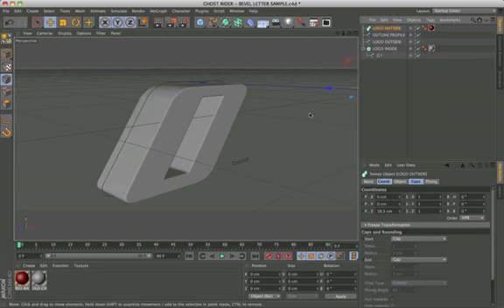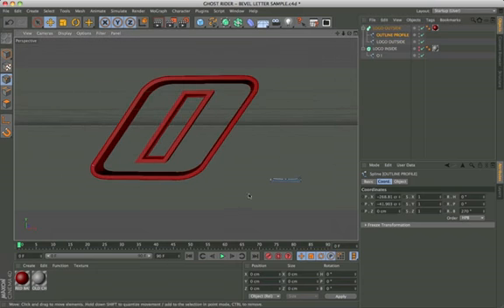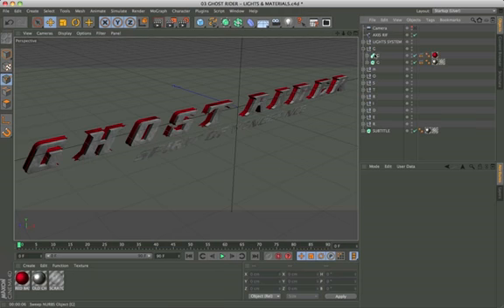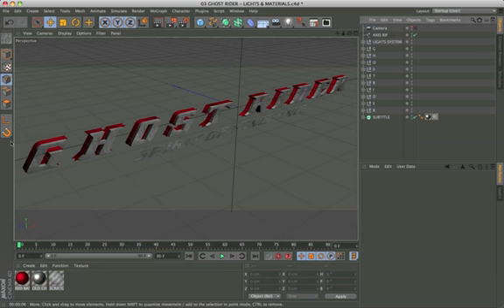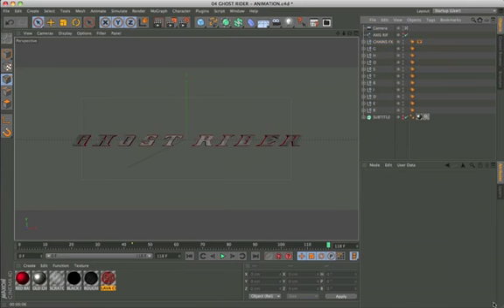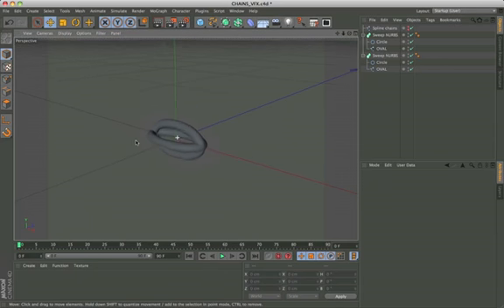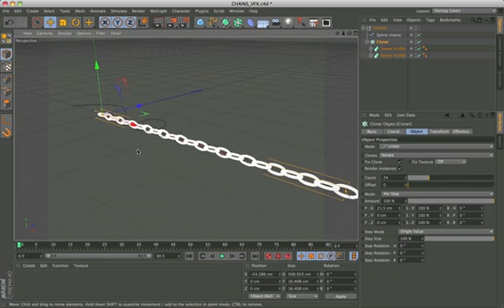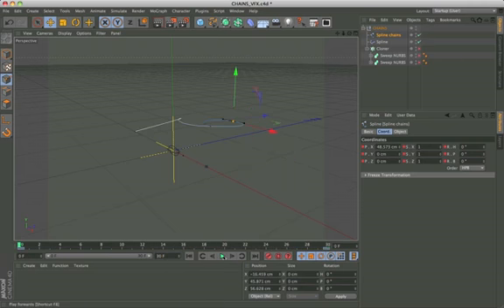Ghost Rider 2 Tutorial